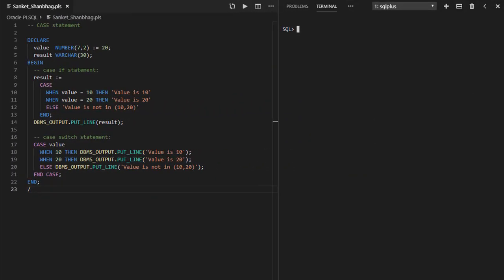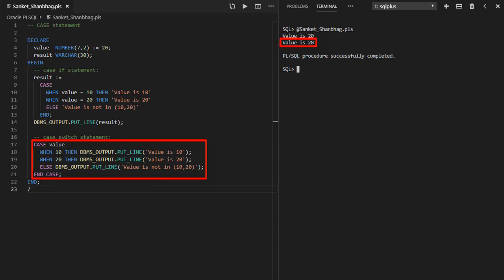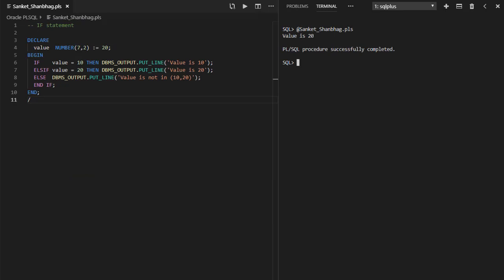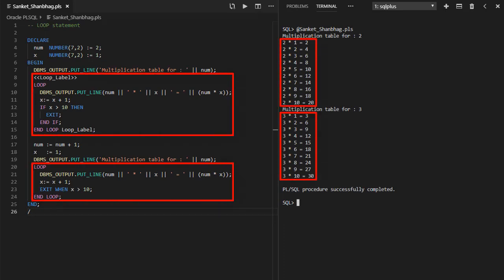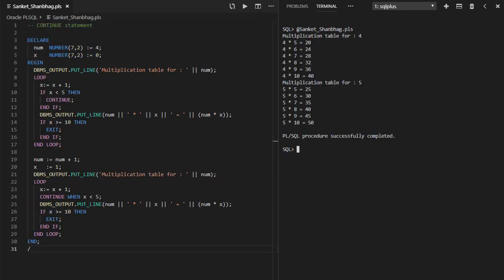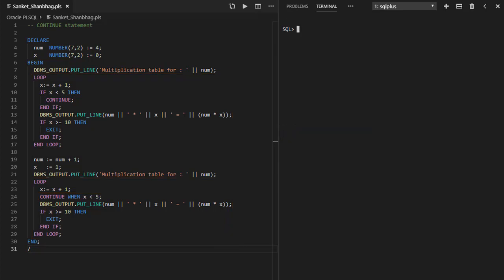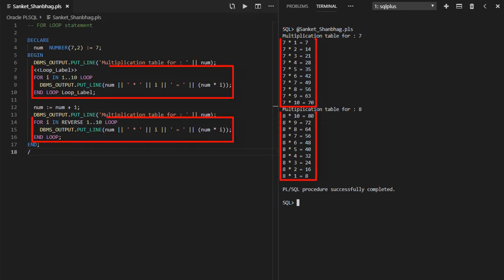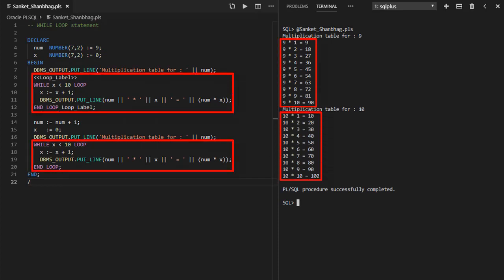Statements (Oracle PL/SQL)